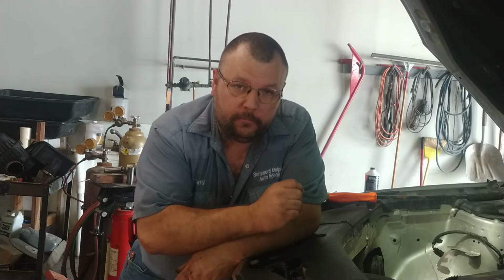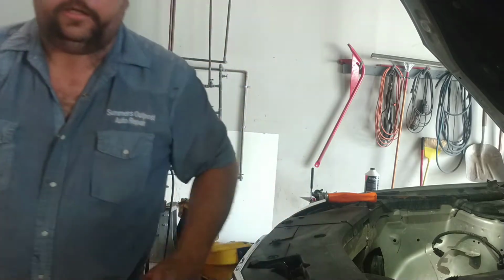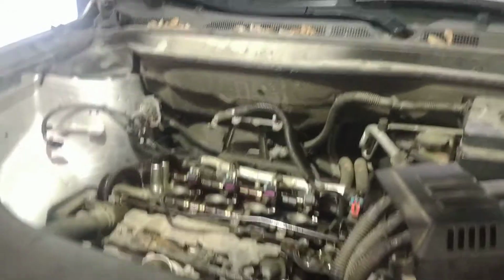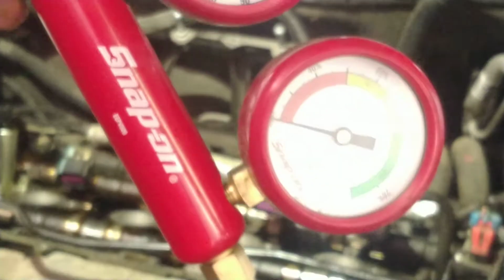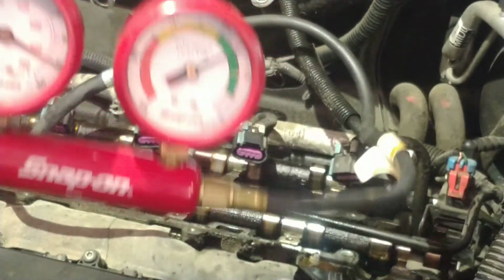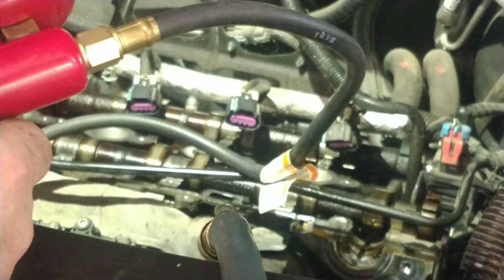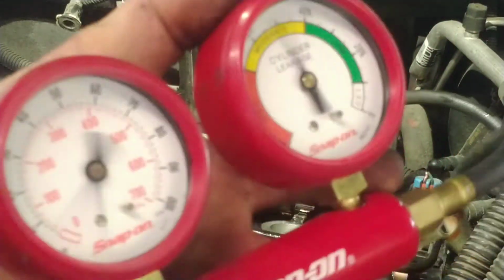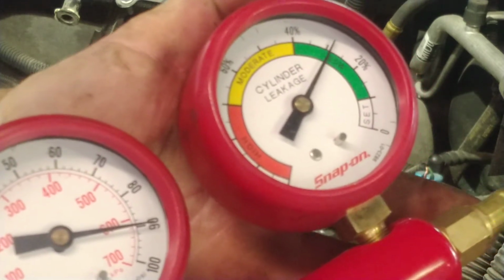Cylinder leak down test on the Ecotech.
Since where this close and the cams have been run out of time we're going to do a cylinder leak down test on this ecotec to make sure that it didn't damage any valves, good practice when you're getting this deep so you don't end up drowning.